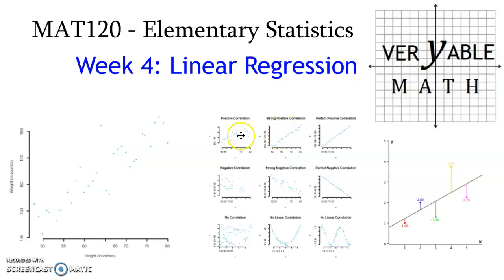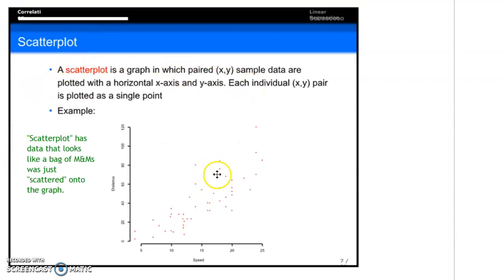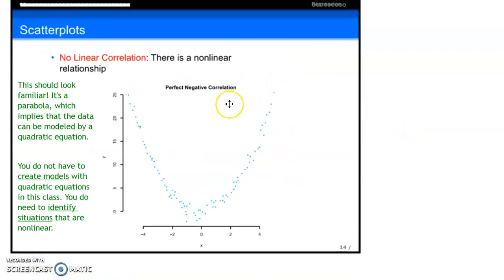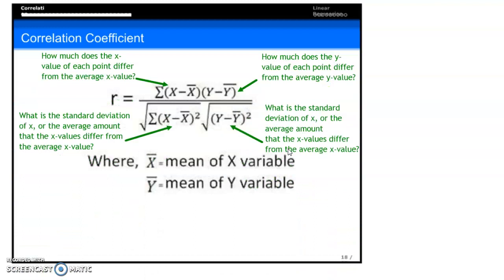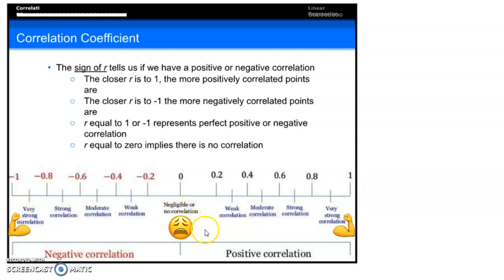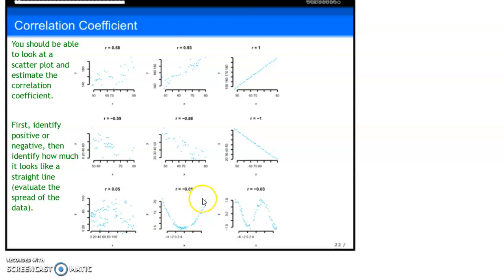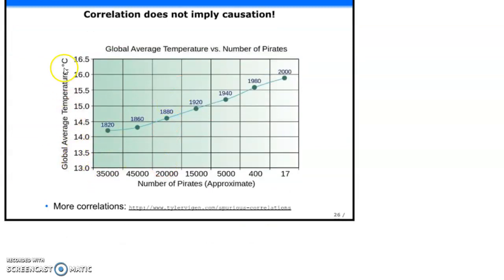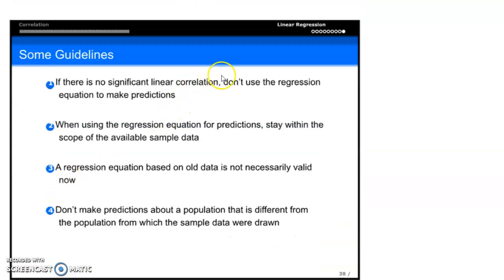MAT120 - Week 4 Linear Regression